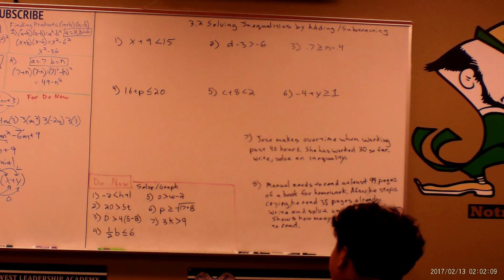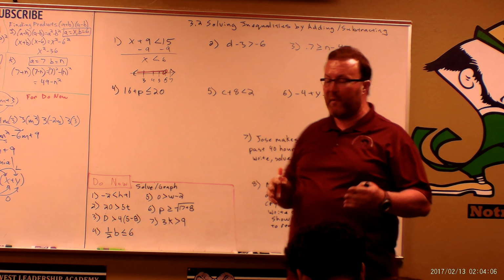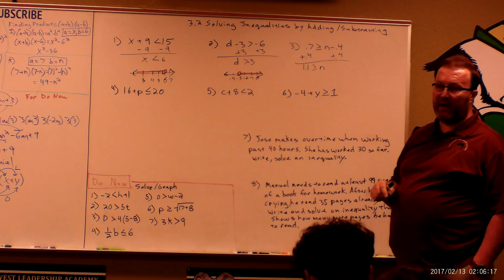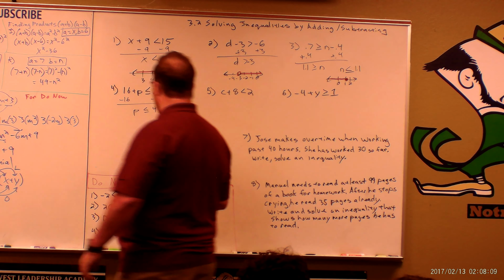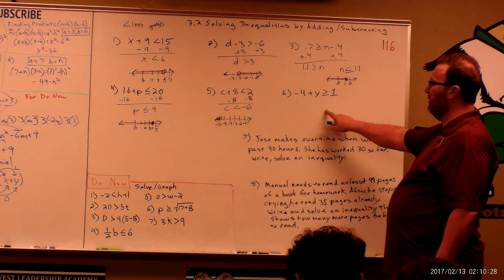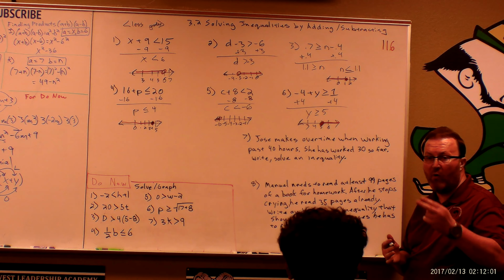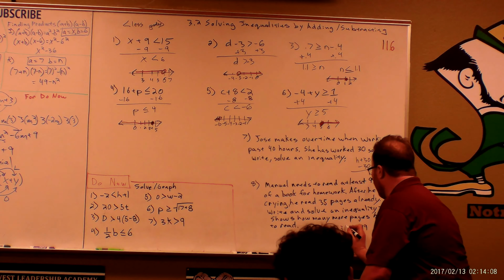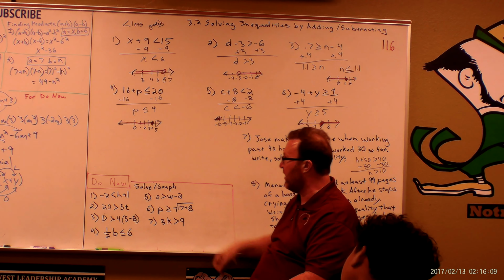3.2 Solving Inequalities by Adding and Subtracting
3.2 Solving Inequalities by Adding and Subtracting